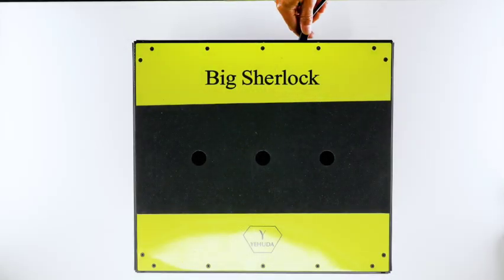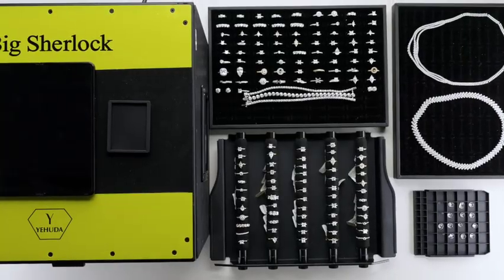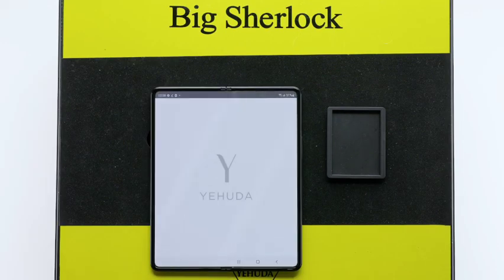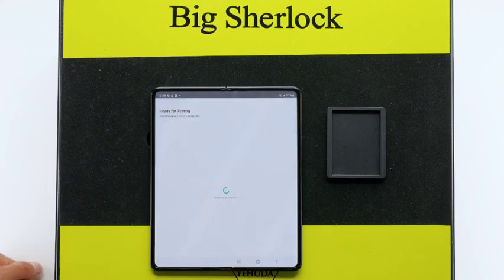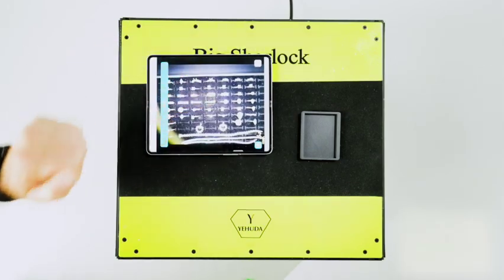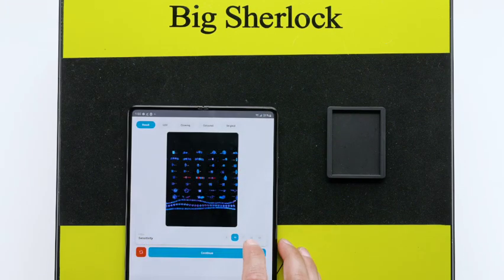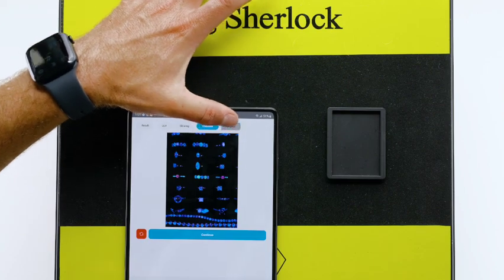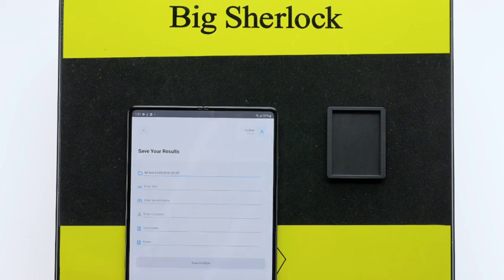YEHUDA BIG SHERLOCK–LAB GROWN DIAMOND DETECTOR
Works with your own mobile phone or tablet! The enhanced user interface is so simple to use—just one click to see test results in seconds with no calibration or need to change platforms.

Uses the same 100% detection rate technology as the Sherlock Holmes 2.0
Checks 108 rings at a time or 60 rings on 5 rotating finger ring holders
Approximately 1000 CT loose diamonds
Visible Checking are 8” x 11”
Checking area height 4”
Add & delete users
Store your results on the cloud
Add pictures, certificates SKU, names, etc., and upload the result to the cloud
Add more storage if necessary for a fee
$10.00/subscription/user. Includes storage for about 1.000 test results
Delete or move your test results to your own cloud
Friendly back office where you can retrieve your test results and easily compare them to former tests
One-year full warranty